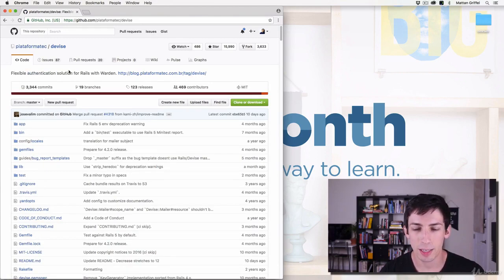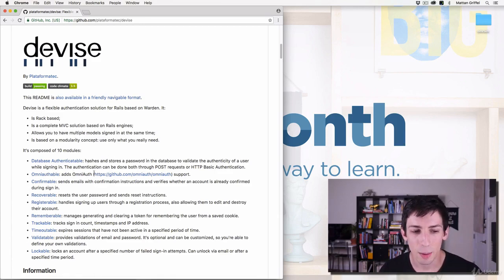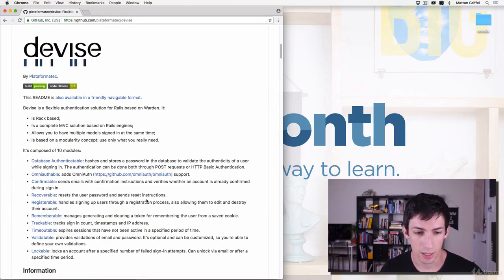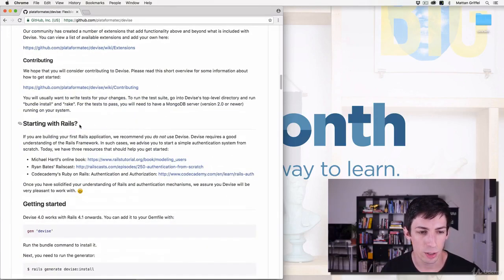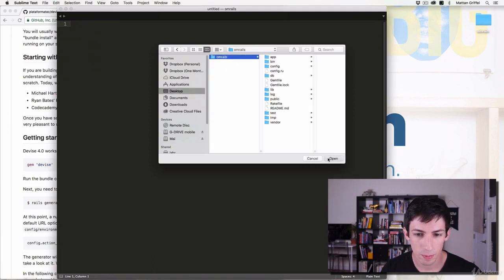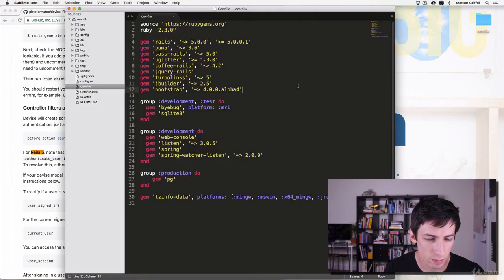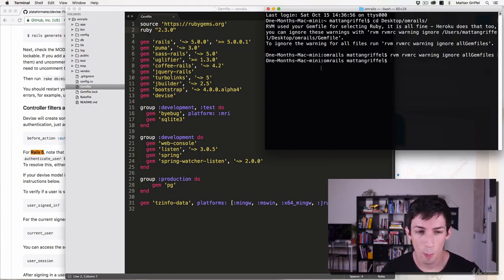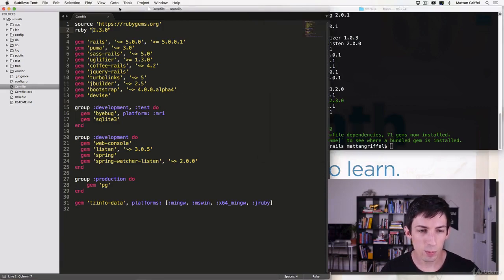Build Web Apps With One Month Rails (23 Installing Devise)